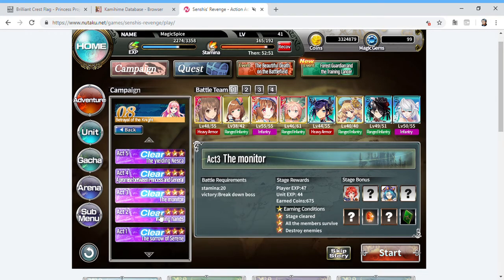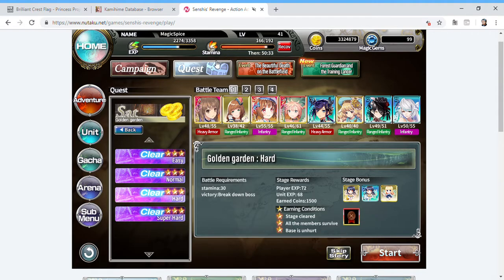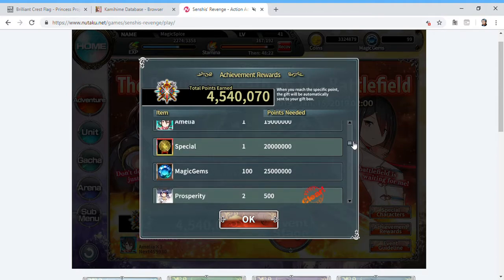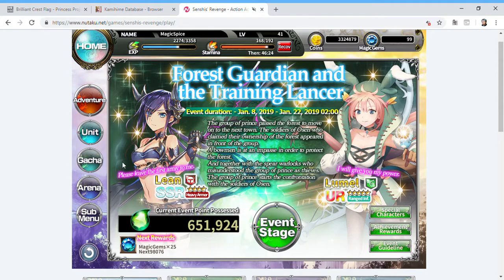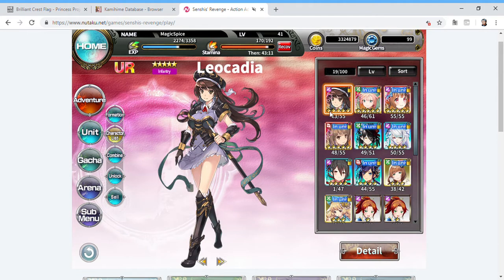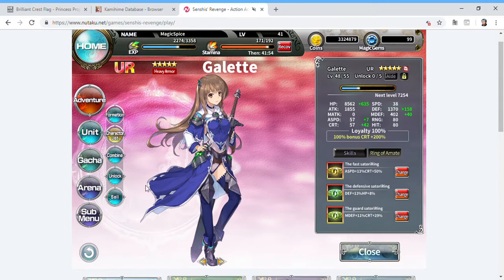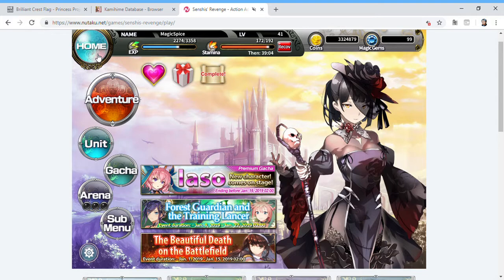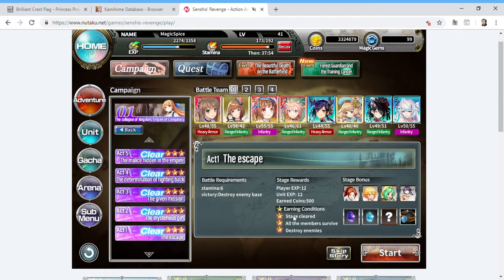Senshis' Revenge - Follow Up Tips Video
So there's a few more things I've found out. More details here.